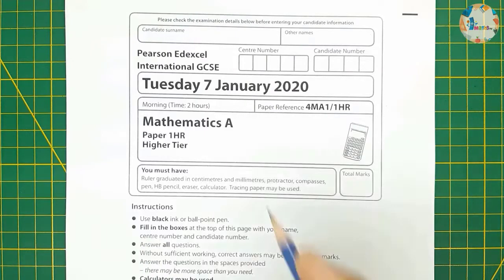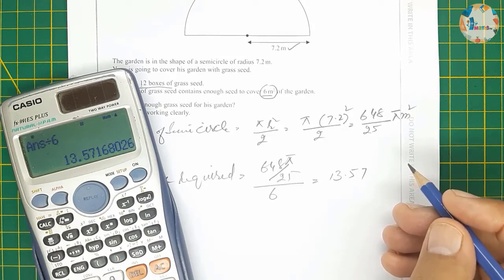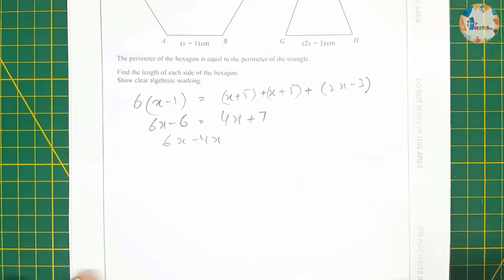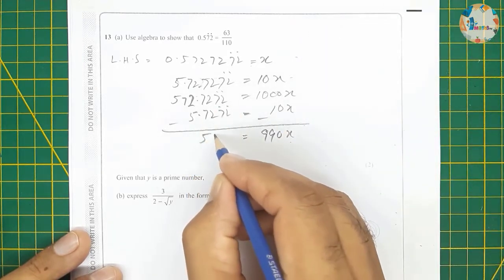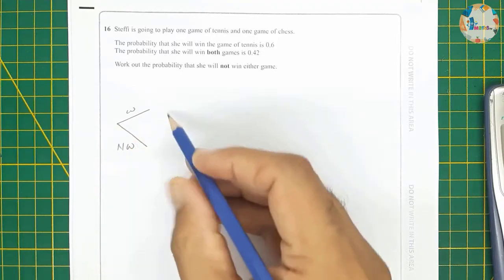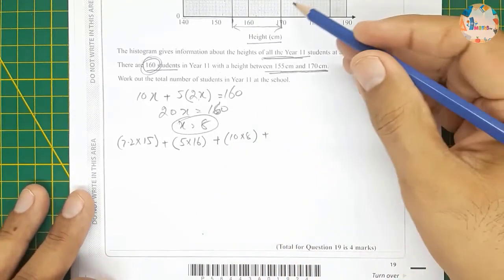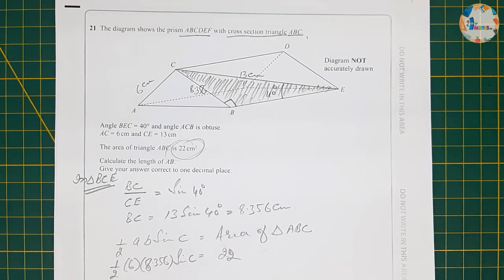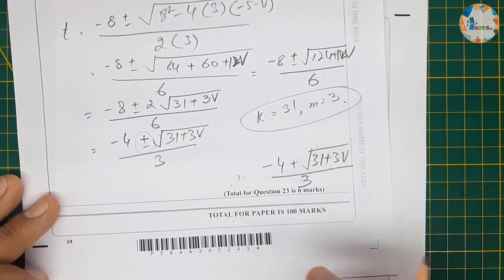4MA1/1HR | Edexcel International GCSE Mathematics A | 2020 JANUARY | MathsTV | Science And Math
Timestamps:
00:00 Start
0:59 Ratio
3:29 Fractions
4:39 Making Subject
6:32 Sets
9:32 Area
13:08 Factorization
14:16 Percentage
15:49 Mean
18:20 Volume Of 3D Shapes
22:08 Perimeter Of Shapes
25:00 Upper And Lower Bounds
26:51 Cumulative Frequency
32:38 Recurring Decimal
37:15 Circle
42:08 Trigonometry
45:20 Probability
48:30 Functions
50:22 Line And Gradient
55:24 Histogram
1:01:04 Similar Shapes Volume Of 3D Shapes
1:06:04 Sine Cosine Rule
1:12:55 Transformation
1:15:15 Differentiation
Links to download Marking Scheme & Question Paper:
           Question Paper:  ( Will Be Uploaded )
           Marking Scheme: ( Will Be Uploaded )
           Grade Threshold:  ( Will Be Uploaded )